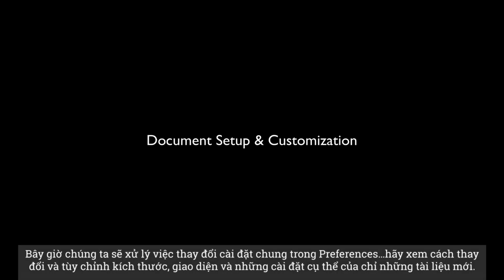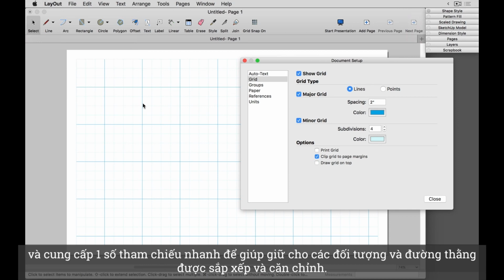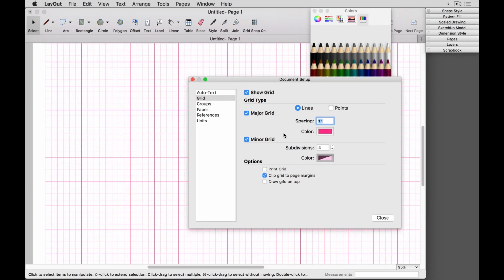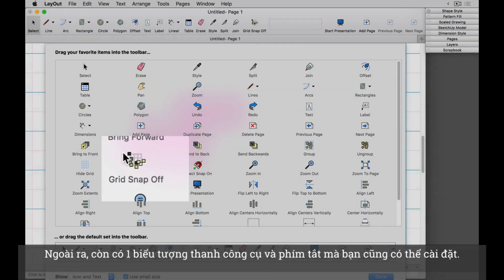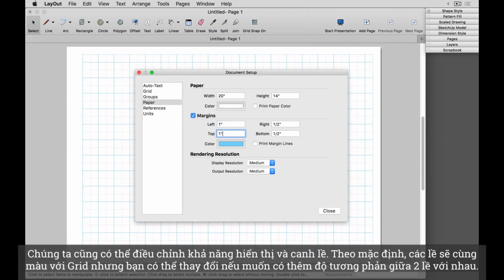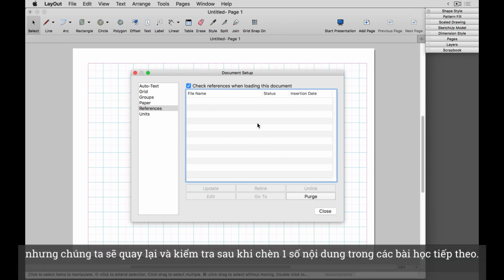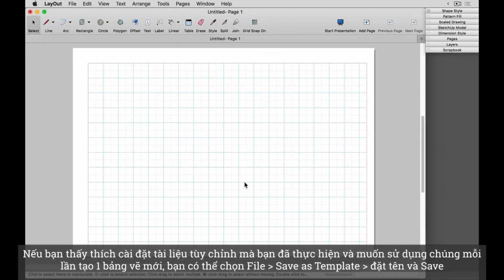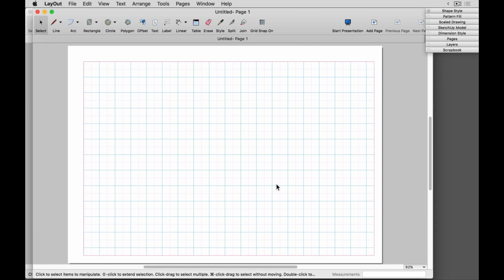#4 Thiết lập và tùy chỉnh tài liệu